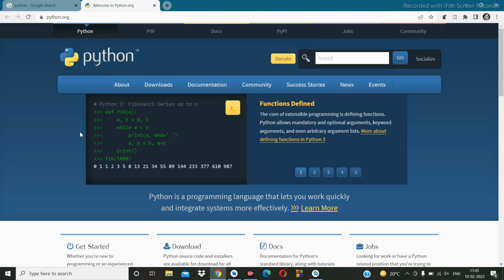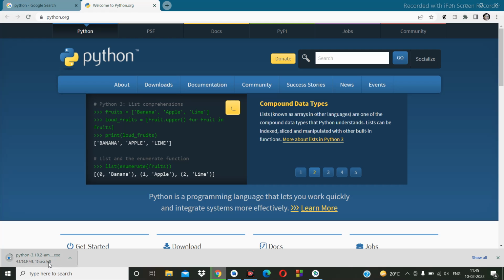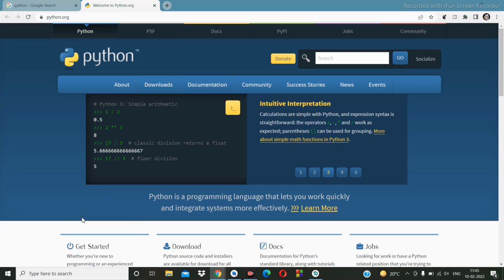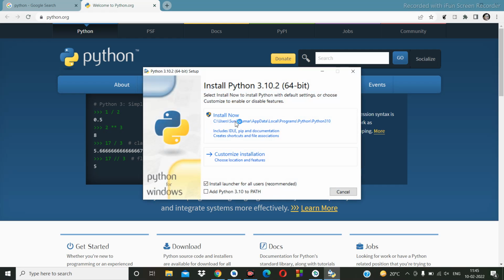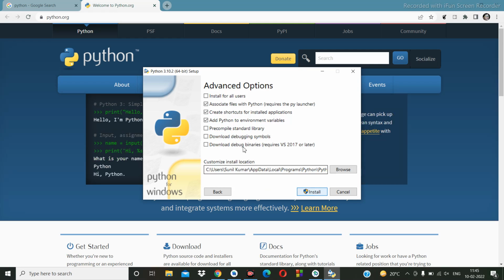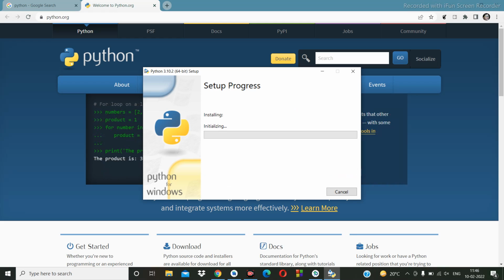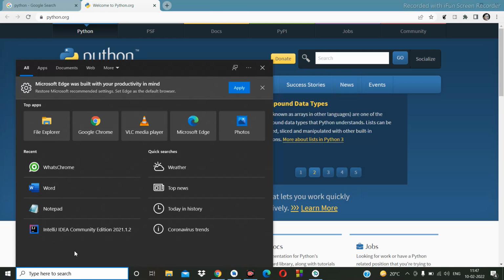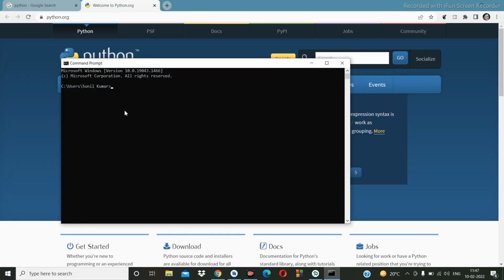How to install Python 3.10.2 on Windows 10